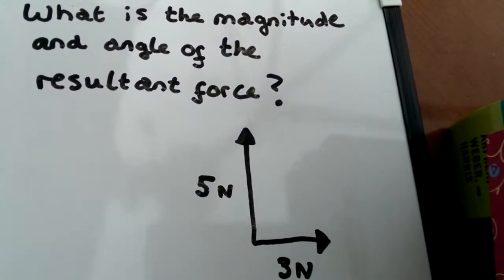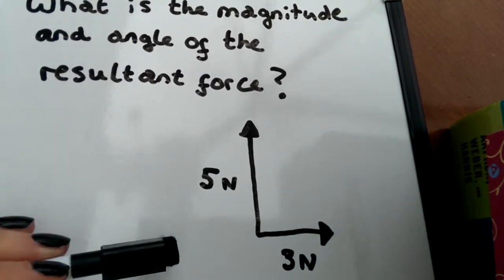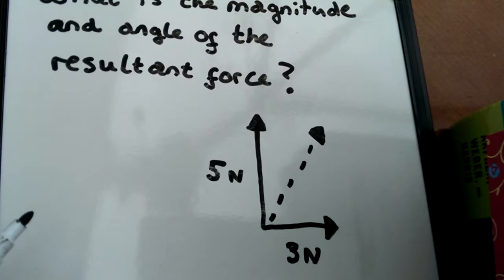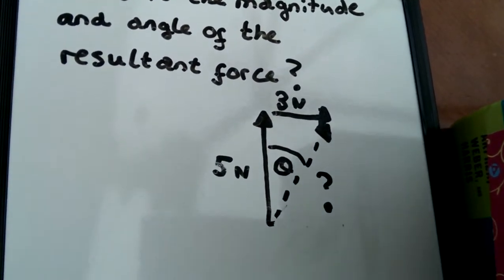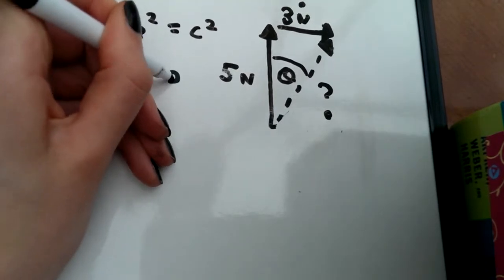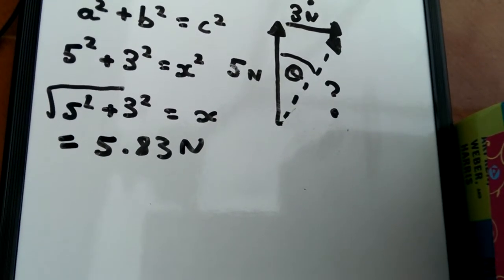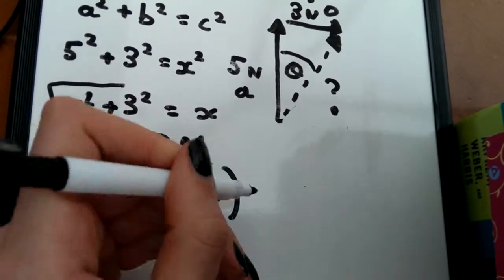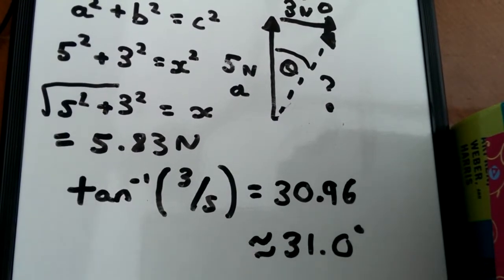Vectors Examples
A short simple example of finding the magnitude and angle of a resultant force from horizontal and vertical components.